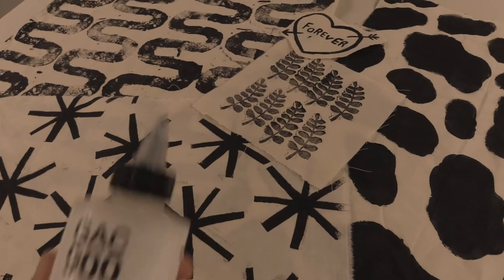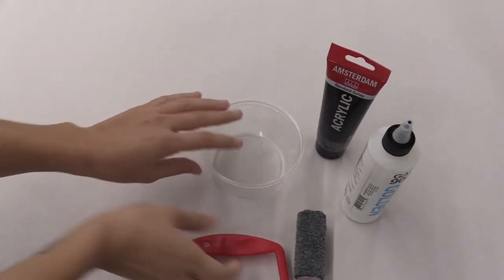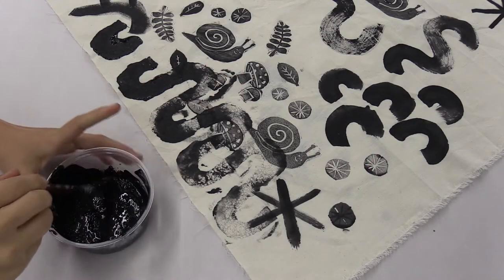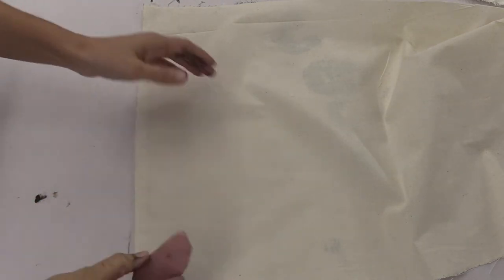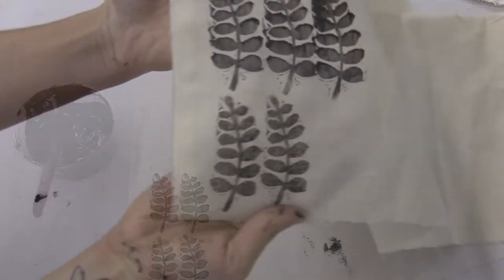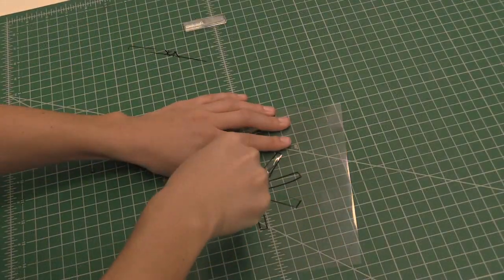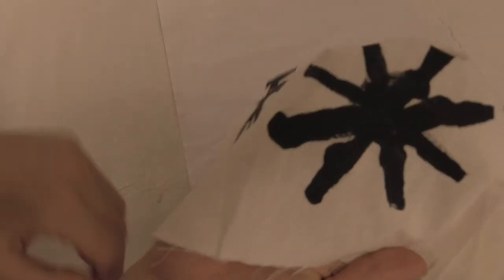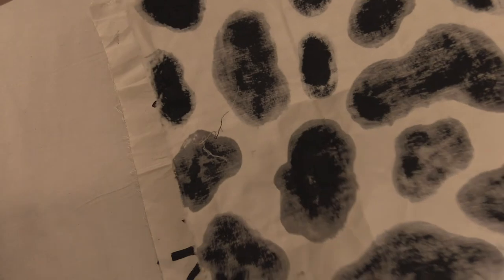GAC 900 Tutorial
How to use GAC 900 acrylic medium to modify inks for painting and printing onto fabric